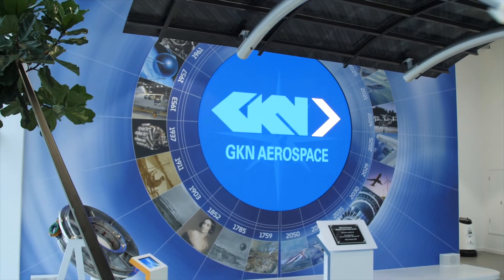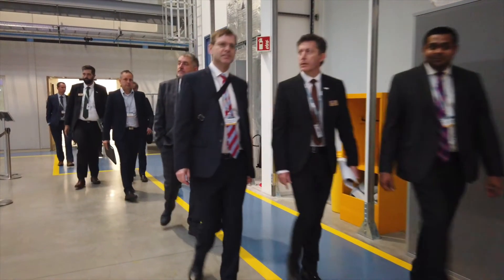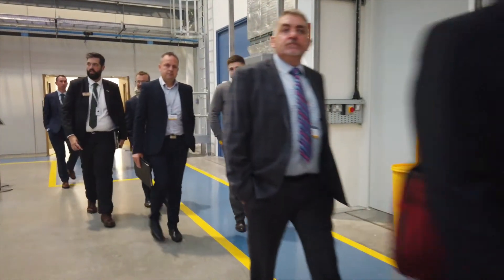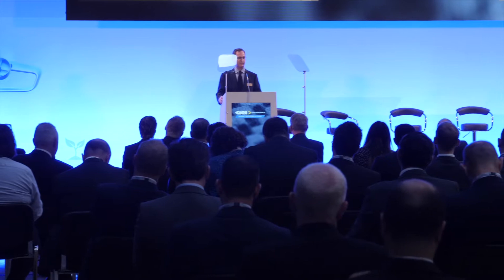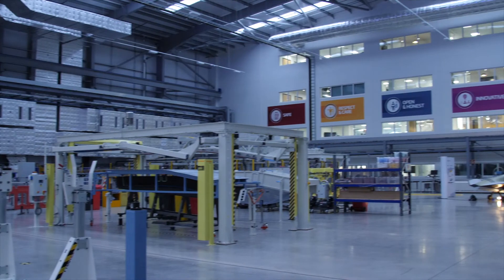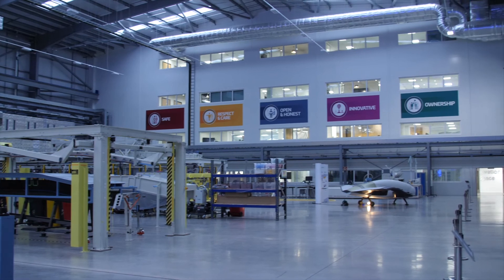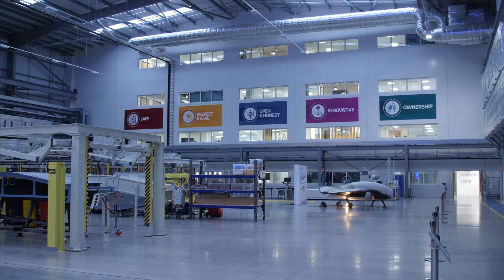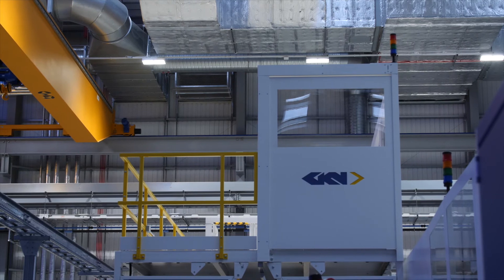GTC: collaboration will create the aircraft of the future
GKN’s UK Global Technology Centre (GTC) is a facility that brings people together to collaborate on the technology which will create the aircraft of the future.

GKN Aerospace CTO Russ Dunn explains more about the role of the centre.

For more news and videos on aerospace, defence, aviation and space